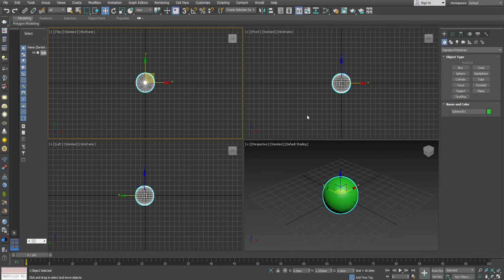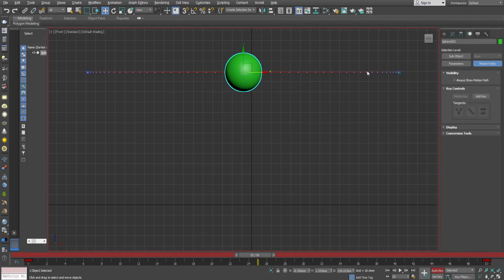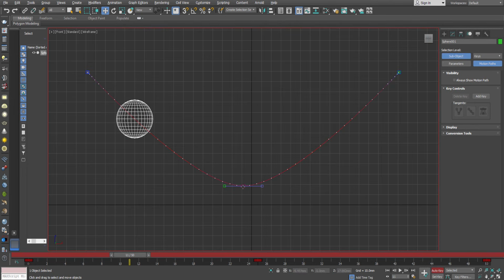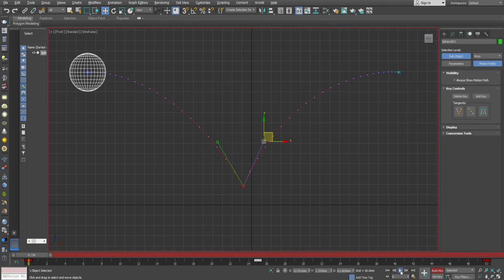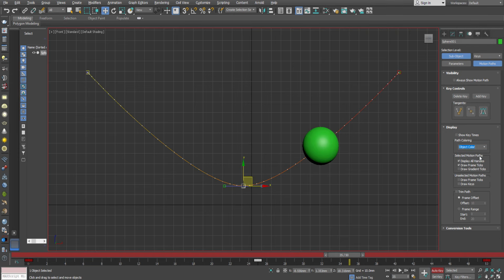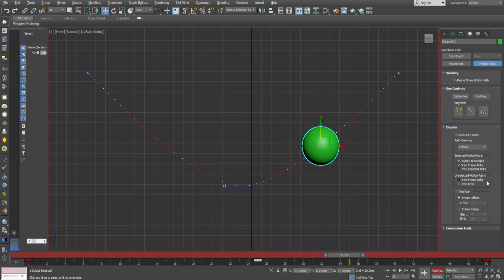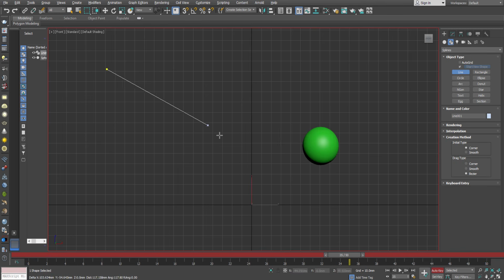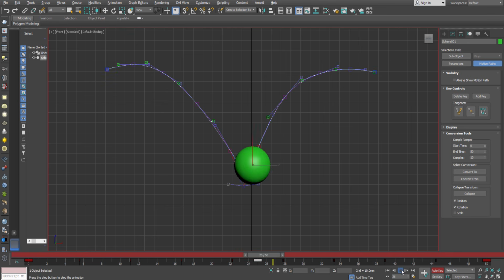Motion Path in Autodesk 3Ds Max - Animation tools in 3Ds Max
How to Use Motion Path to create animation in 3Ds Max.